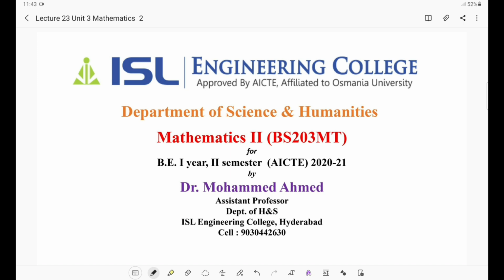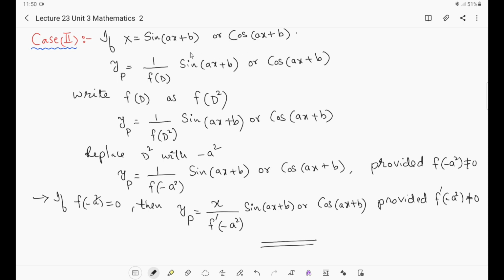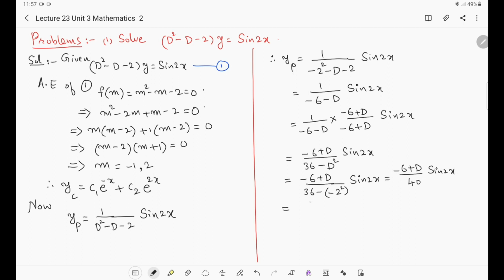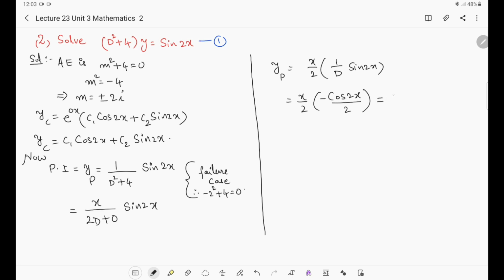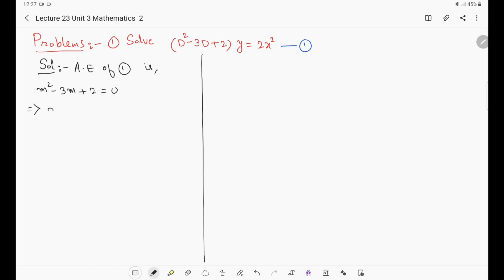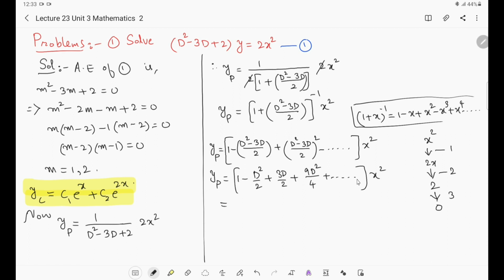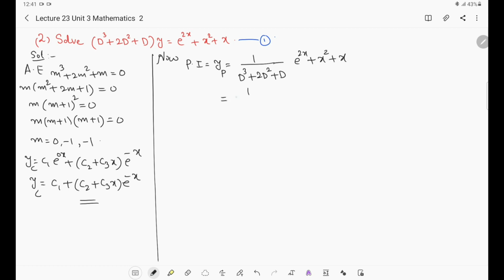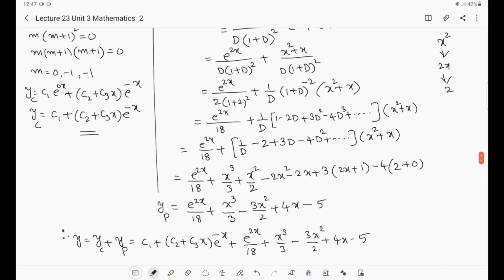Particular Integral Case 2 & Case 3 | L23 | M2 | Unit3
BE SECOND SEM AICTE 2020-21 OU batch
Topics covered:
Unit 3: Differential Equations of Higher Order
1. Rules for finding particular integral
2. Case 2 & Case 3 of finding particular integral
3. Problems on Case 2 & Case 3  of finding particular integral